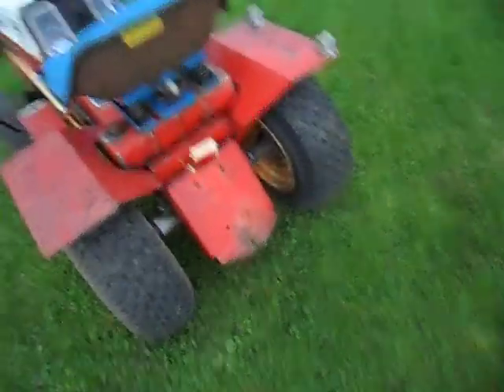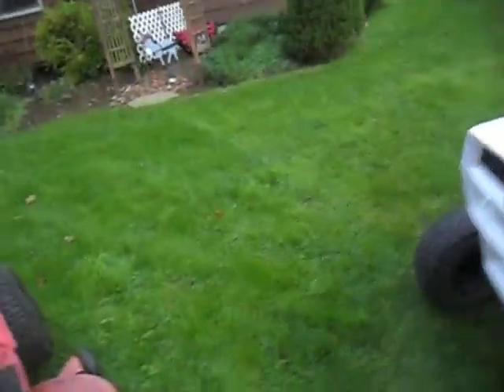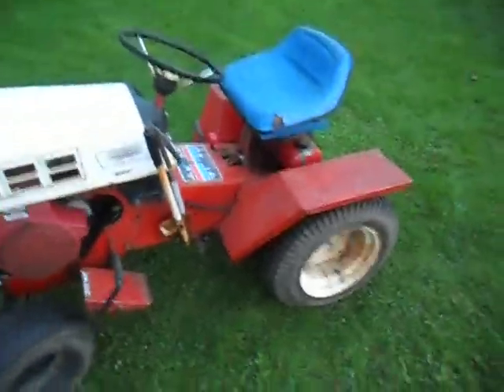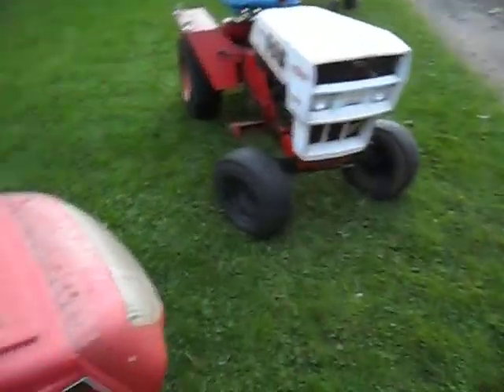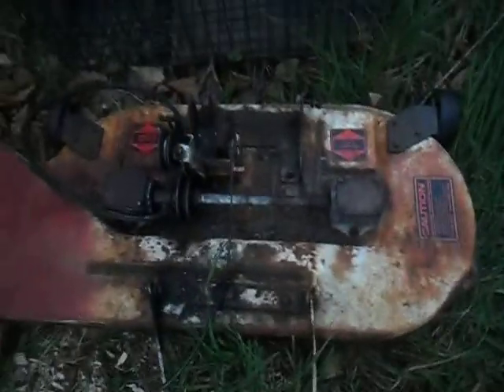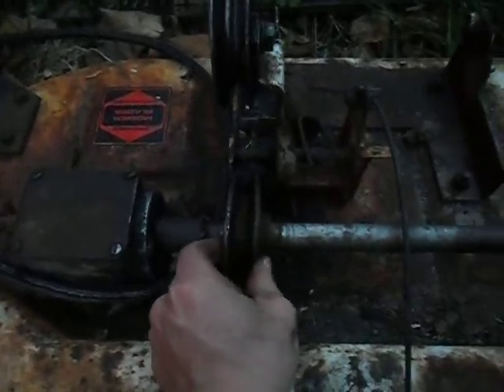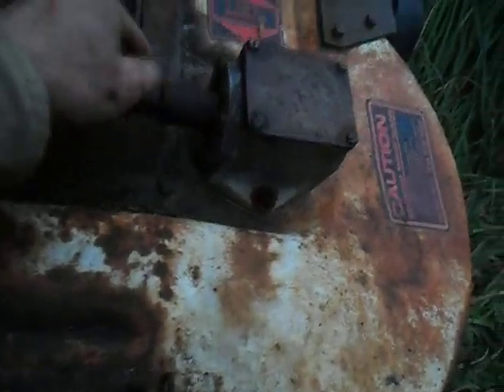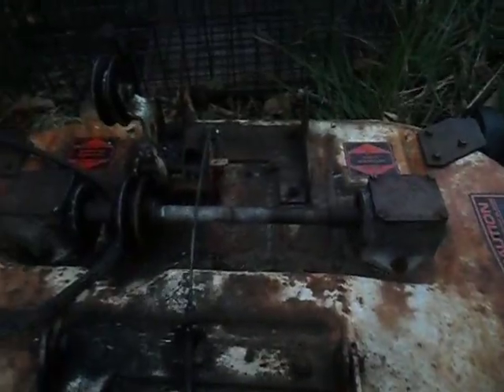roper up and runnin around - misc. updates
little update bout my new tractor. got the deck off and plan on  driving it around a bit:)